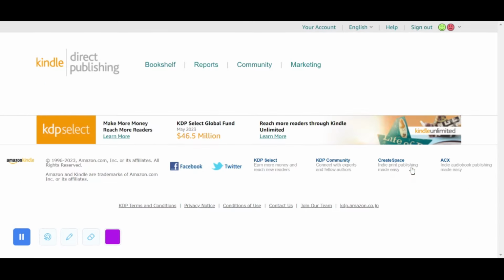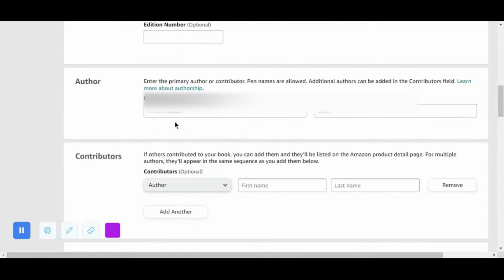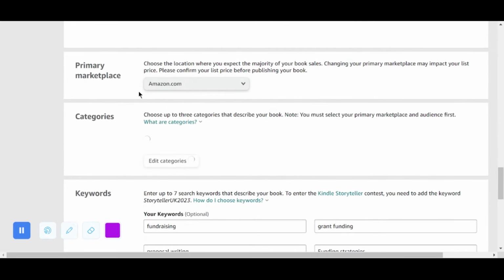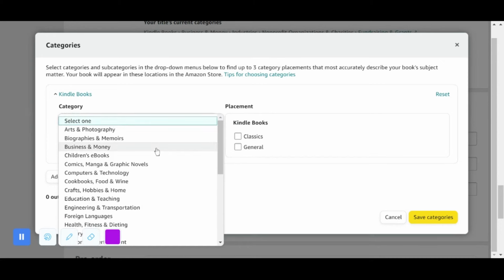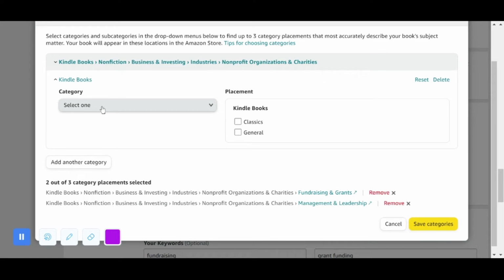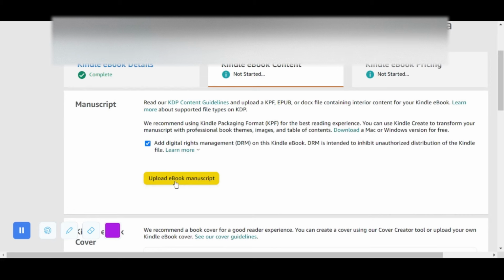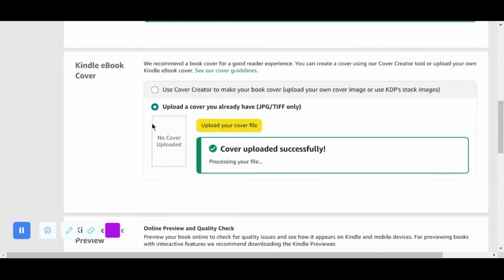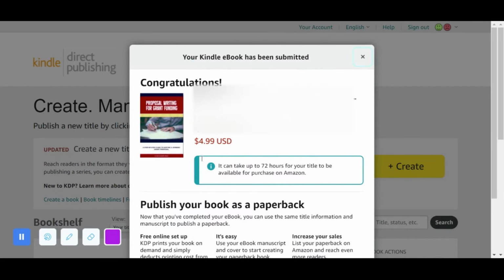The New Way to Publish on Amazon in 2023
About this video - In this video, I will show you the new way to publish a Kindle ebook on Amazon.

There's been a number of updates on the platform and quite a lot has changed. This video will guide on the correct way to get ahead with your books.

How to Create Amazon account Without Phone Number | Amazon OTP not Received

On this channel, I'll be sharing many free videos on creating and publishing books on Amazon KDP so you can finally fulfil your dream of becoming an author or building an online passive income stream using your computer from home.